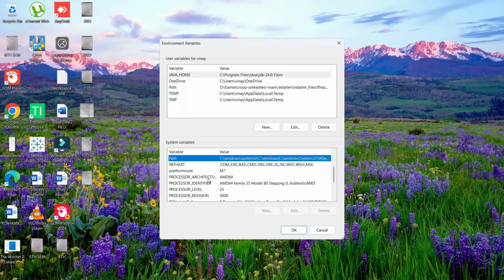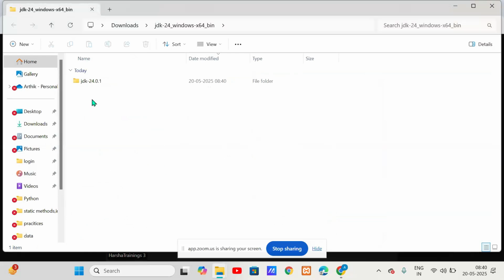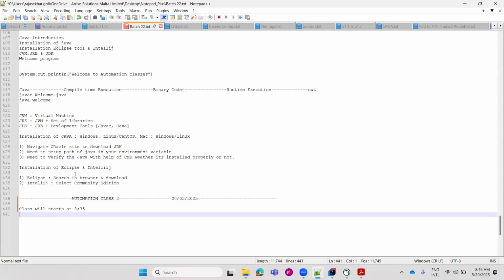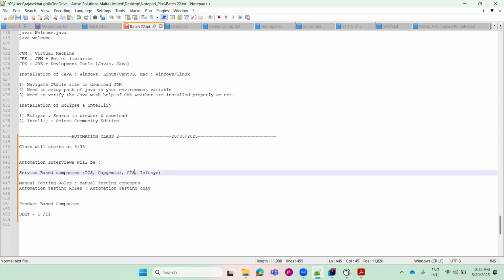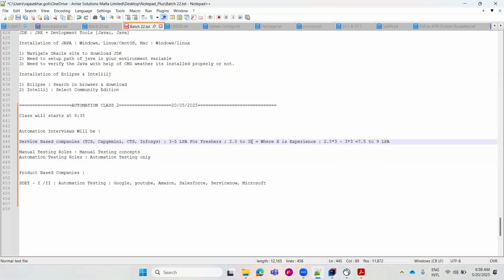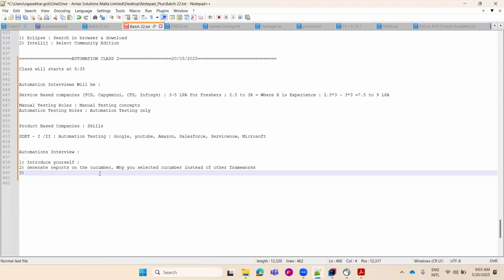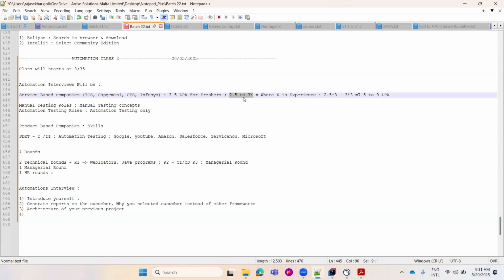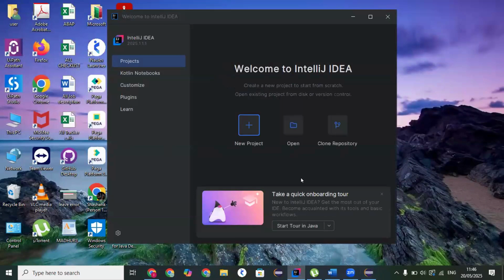Selenium Automation Demo 03 | Service Based Companies Vs Product Based Companies | Beginner's Guide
Welcome to Harsha Trainings! In this insightful session, we break down the differences between Service-Based and Product-Based Companies – a must-know for every beginner in IT and Automation Testing! 🤖✨

📌 What You’ll Learn in This Video:
1️⃣ Key Differences Between Service & Product Companies 🏢🛒
2️⃣ Work Culture & Career Growth Comparisons 💼📈
3️⃣ Which is Better for Freshers? 🤔🎓
4️⃣ Real-time Industry Insights from Experts 💡

Regards,
Harsha Trainings,
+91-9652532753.